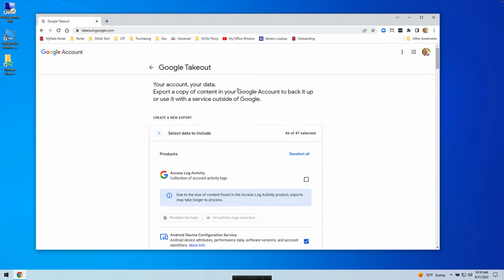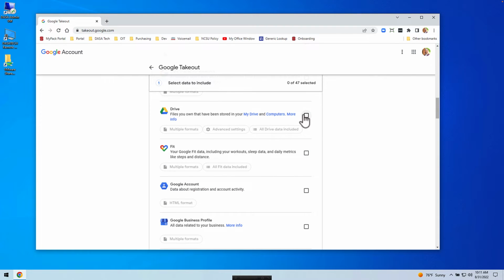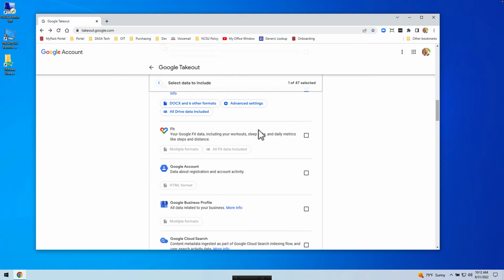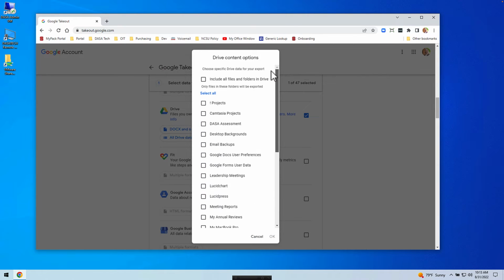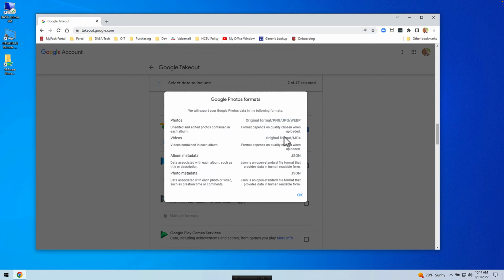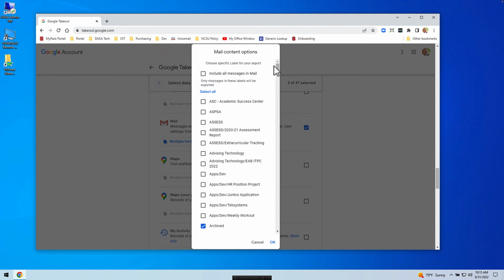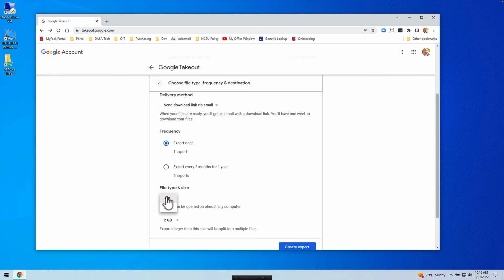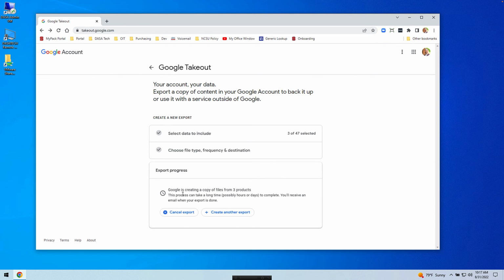Using Google Takeout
This video will walk you through the use of Google Takeout to support your efforts to clean up your Google Workspace accounts at NC State!